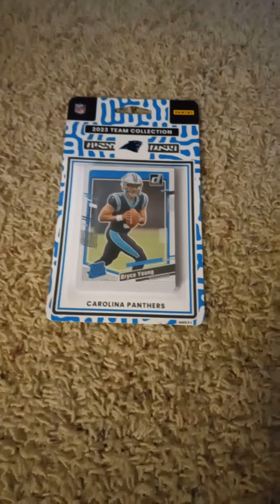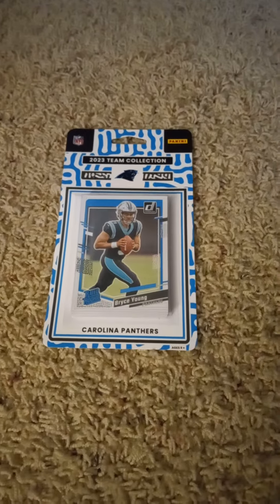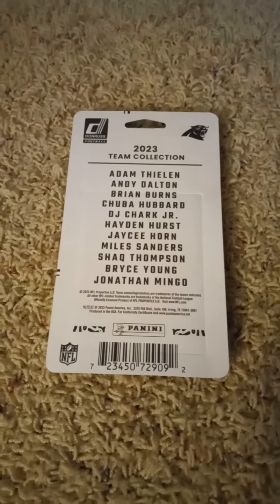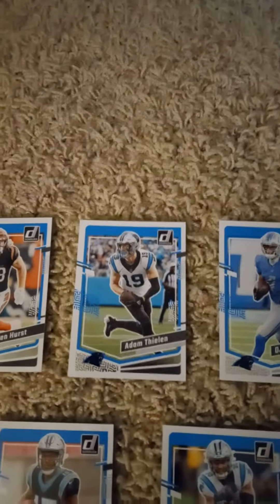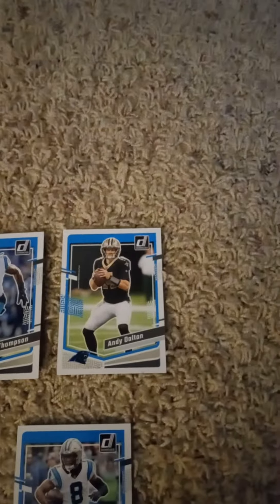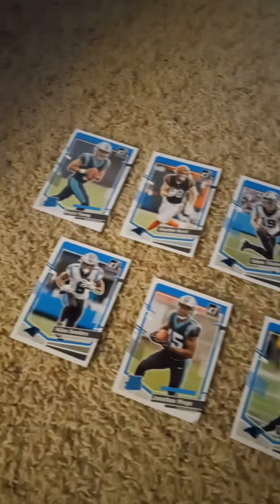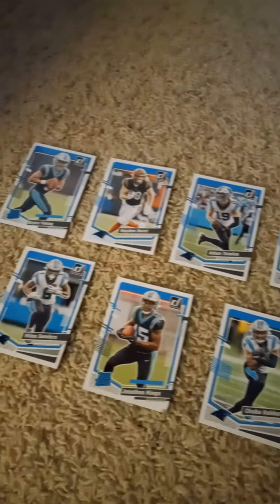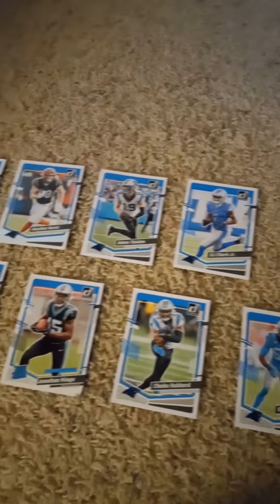2023 Donruss Football Factory Team Sets Carolina Panthers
Here is the newest 2023 Donruss football factory team set video for the @CarolinaPanthers. This factory team set by @panini trading cards is 1 of 32 that you can buy and also 1 of 32 that I will be opening on my channel for you all to see. I hope everyone enjoys the video.